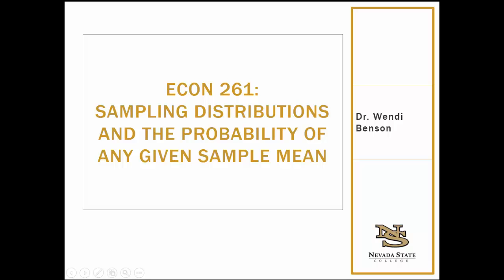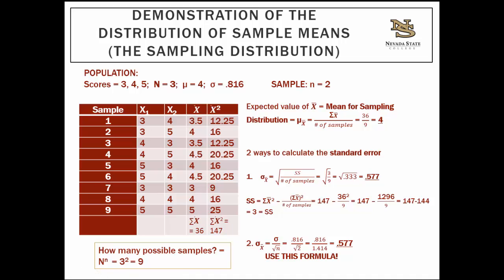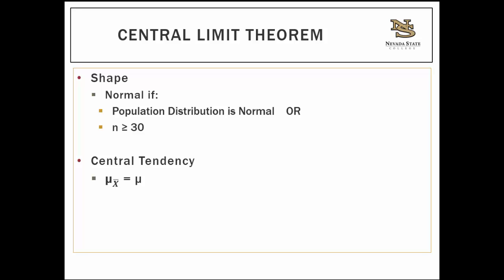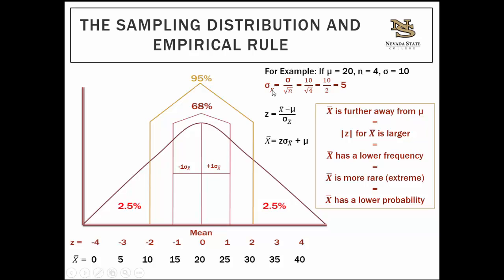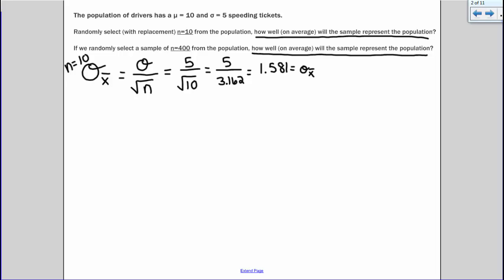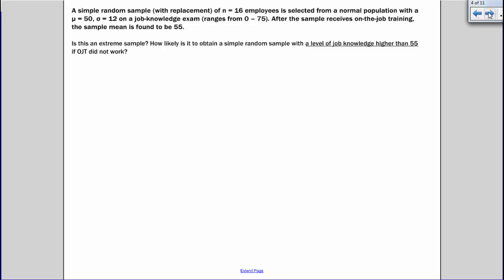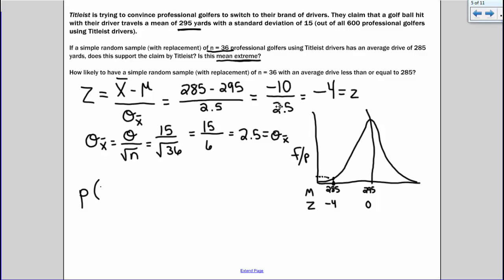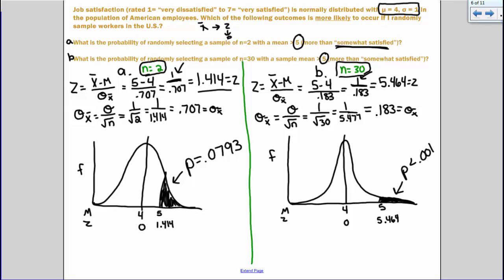Lecture (Sampling Distribution)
Understanding the Sampling Distribution and using the Unit Normal Table to find the probability of means.